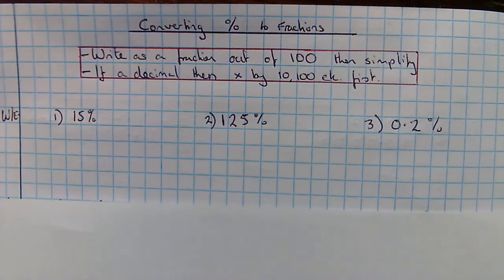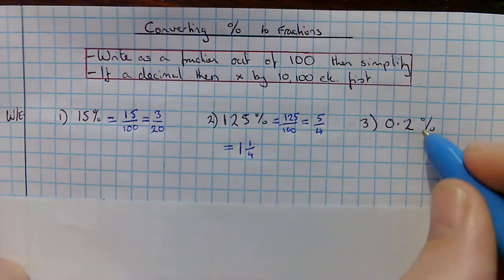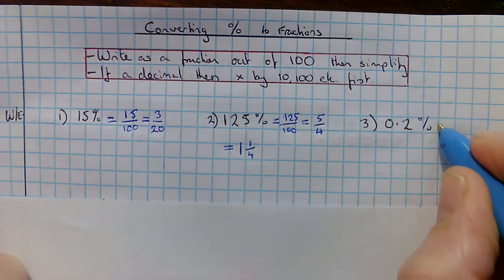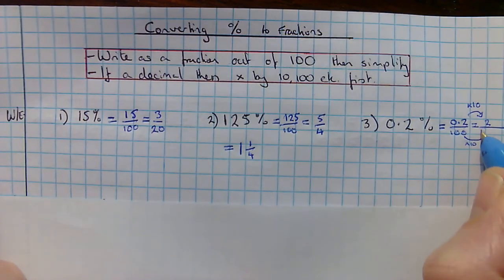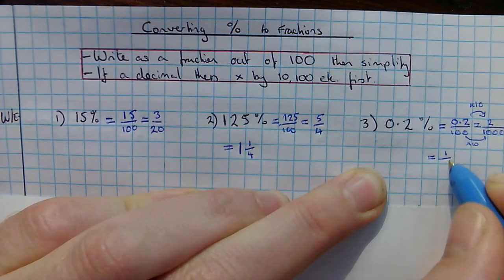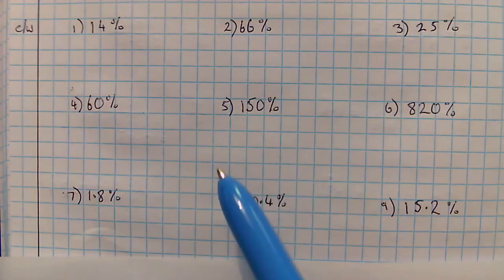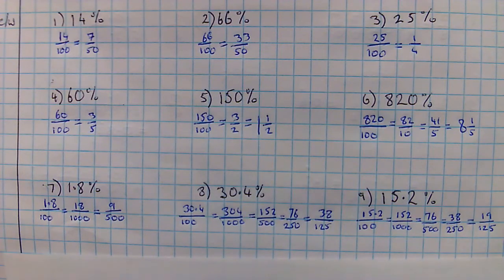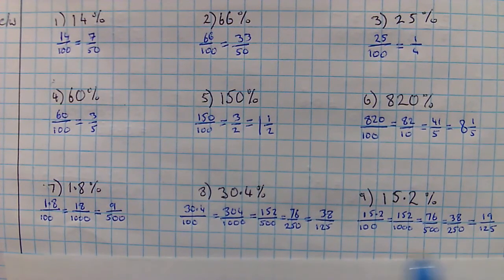Lesson 39 Percentages to Fractions